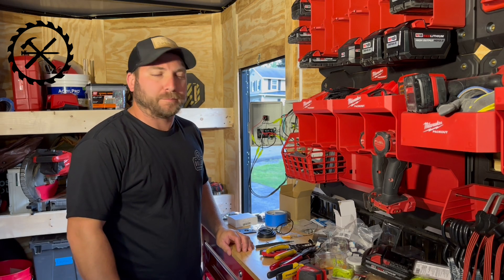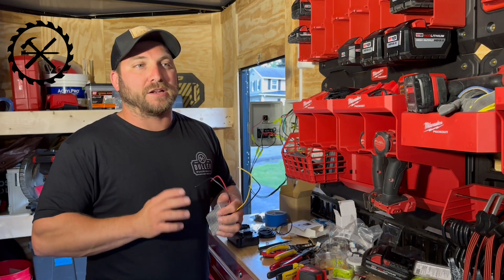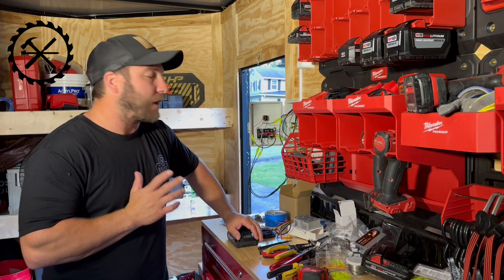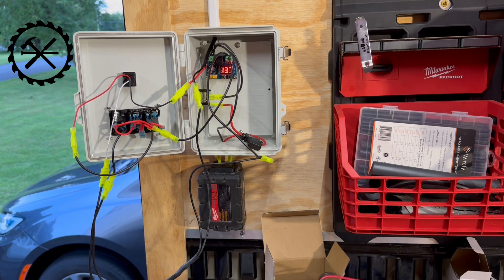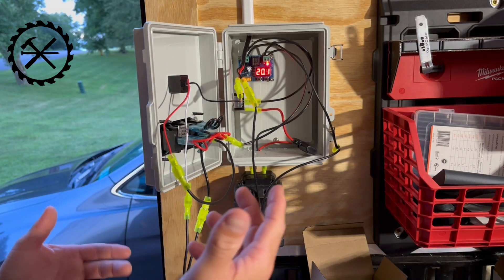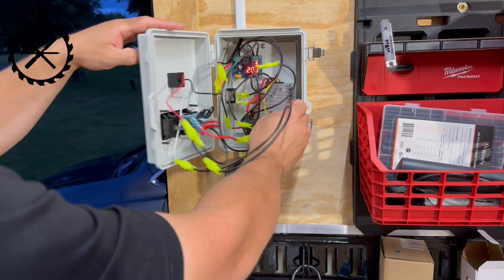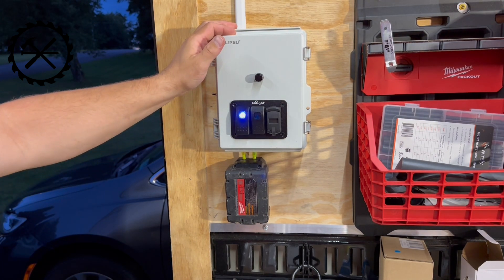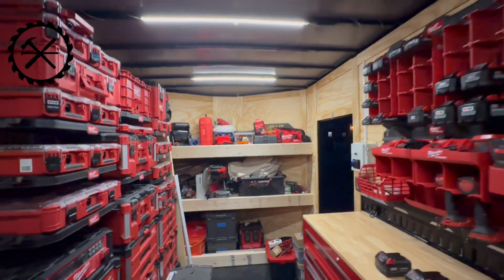Trailer Lights Powered off a Milwaukee 18V Battery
Amazon Link

Milwaukee 18V Battery Adapter

2 Gang Rocker Switch

Waterproof Junction Box

Inline Fuse Holder

12V Dimmer Switch

Low Voltage Disconnect

8V-40V Converter / Step Down to 12V

Heavy Duty Toggle Switch

14 Gauge Wire (I only used a little bit of this. You could probably do without it)

You will also need the Linking cords if you are linking them / daisy chaining them together